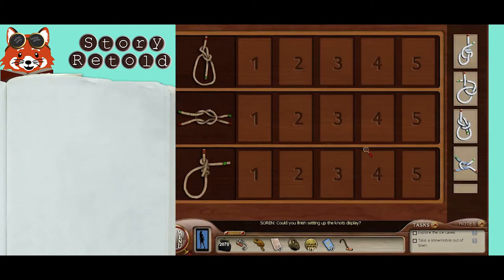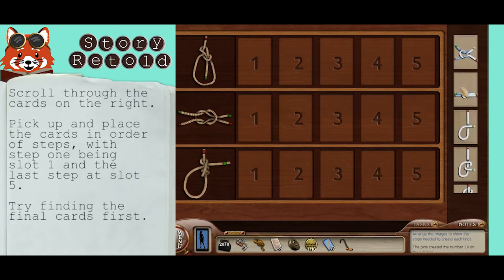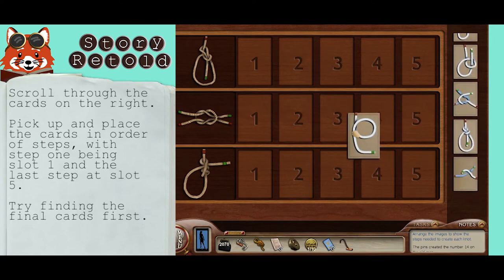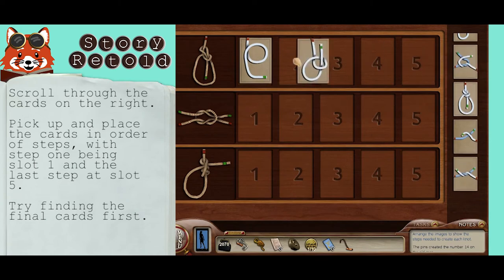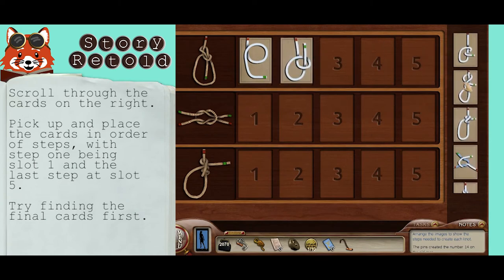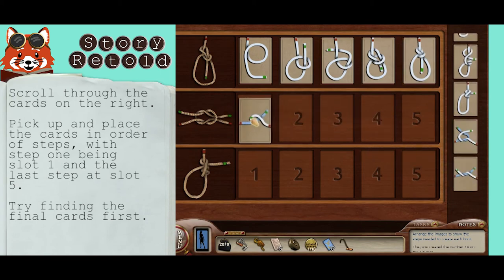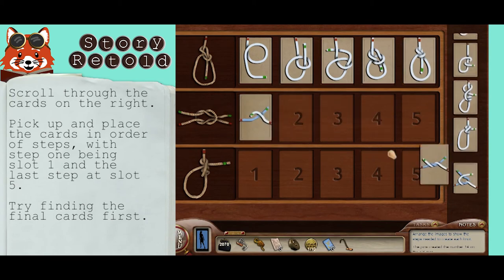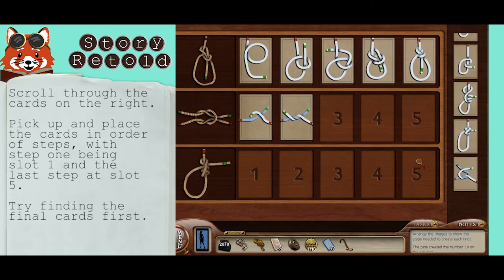How to Solve the Ropes (Knots Display) Puzzle | Sea of Darkness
In Nancy Drew: Sea of Darkness, Soren asks Nancy to put together the ropes (knots) display. To solve this puzzle in the museum, simply make educated guesses to what the steps are for tying the ropes. Place the first step on the left side, and place them in order going to the right, with the right-most slot being the final step.

It can help to work backwards for each rope tie. Place the finished rope card on the right side.

Select and scroll through the cards on the right of your screen, pick one up and click to place it in one of the slots. You’ll know it’s correct when Nancy speaks.